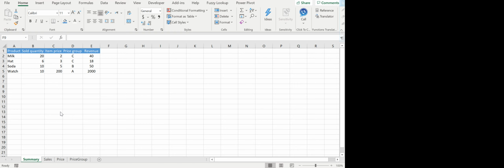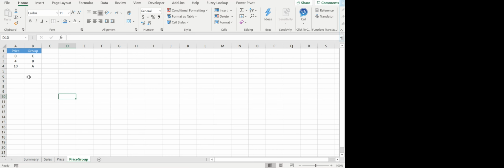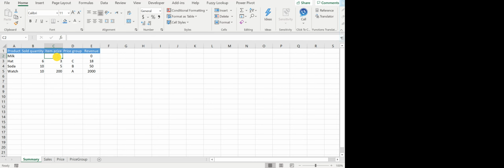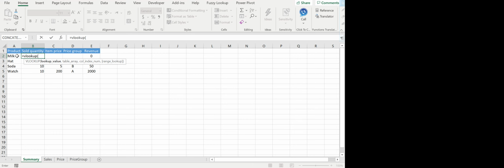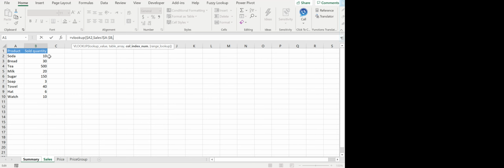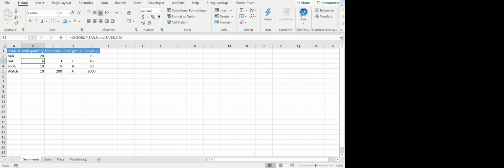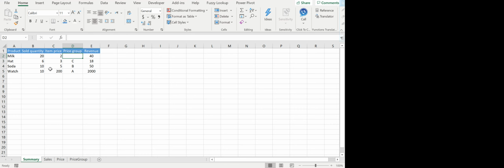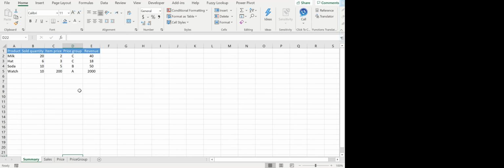Excel Vlookup Demo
Vlookup is on of the most used functions in excel. After watching this video you will know how to use it + a less known secret in vlookup that not many are aware of.